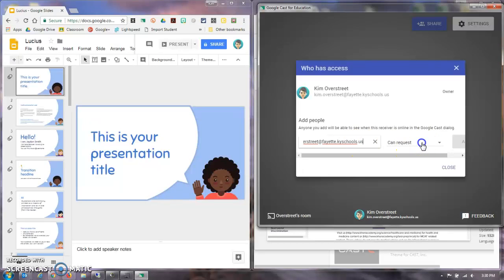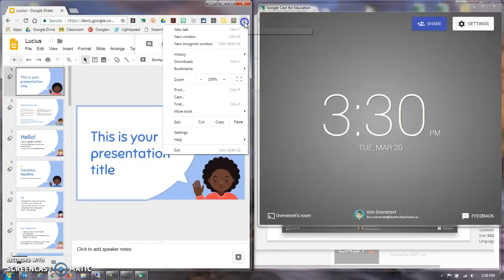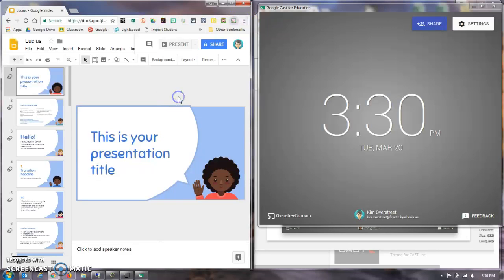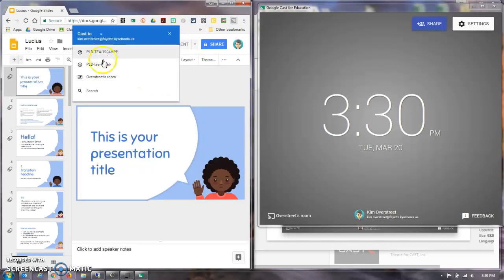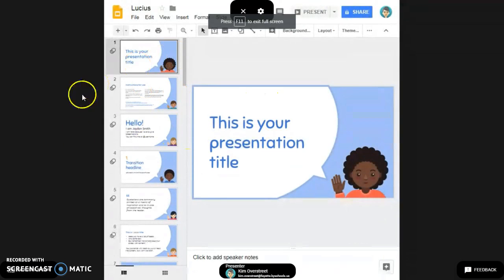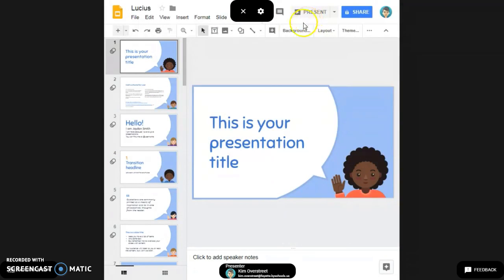Google Cast in 2 Minutes